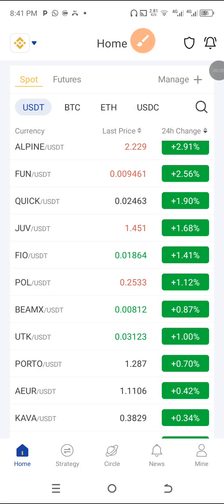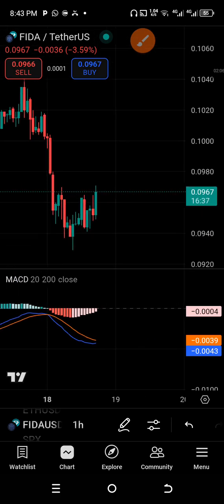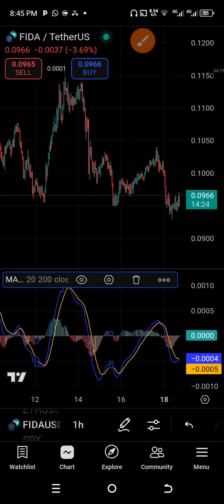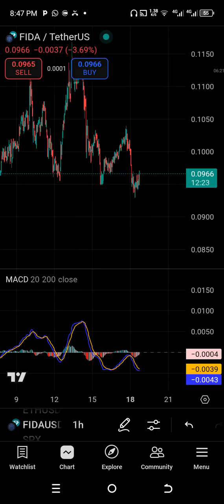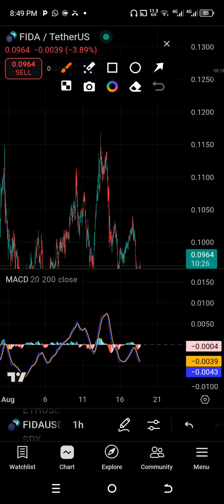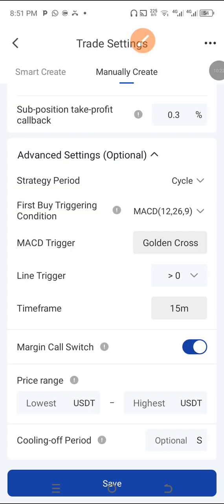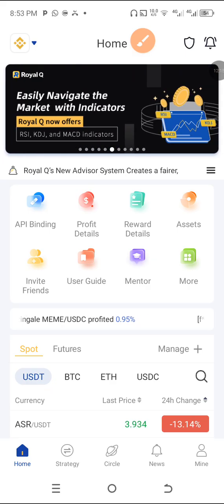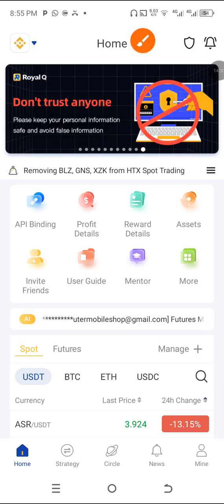Set Up MACD for Successful Trades: Royal Q Trading AI Tutorial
Welcome to our comprehensive tutorial on how to set up the MACD (Moving Average Convergence Divergence) indicator for successful trades using Royal Q Trading AI! In this video, we'll guide you step-by-step through the process of leveraging the powerful MACD tool to enhance your trading strategies. Whether you're a seasoned trader or a beginner, this tutorial has something for everyone.

- How to understand the MACD indicator and its components - MACD line, signal line, and histogram.
- Setting up the MACD on the Royal Q Trading AI platform.
- Tips for interpreting MACD signals to identify buy and sell opportunities.
- Strategies for combining MACD with other indicators for optimized trading.
- Real-life examples demonstrating how MACD can improve trading performance.
- Common pitfalls to avoid when using MACD in your trading.

**Why Choose Royal Q Trading AI?**
- Automated trading solutions that simplify your trading experience.
- User-friendly interface designed for all skill levels.
- Access to advanced trading tools that enhance decision-making.

- New traders looking to expand their knowledge of trading indicators.
- Experienced traders seeking to fine-tune their trading strategies with Royal Q.

With our step-by-step guidance, you'll be well on your way to mastering the MACD indicator with Royal Q Trading AI. Let’s dive in and transform your trading experience today!